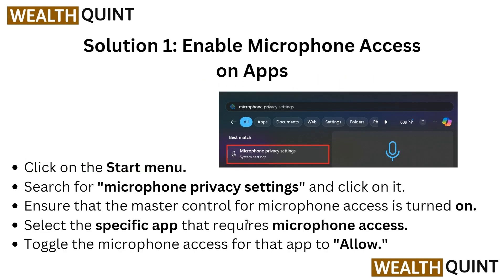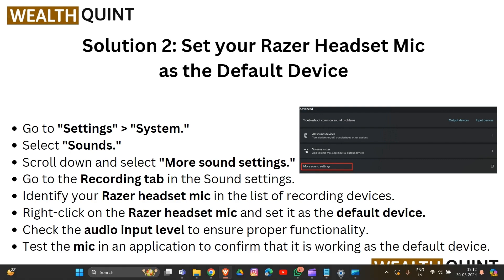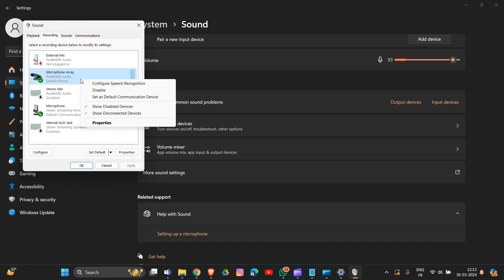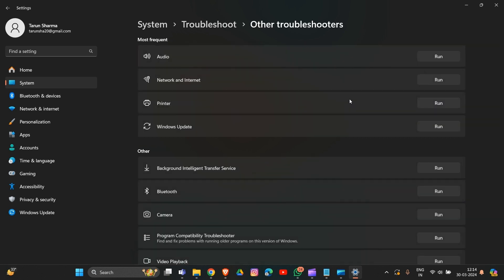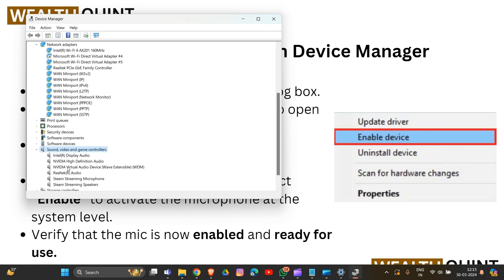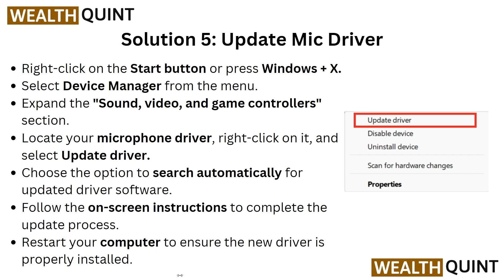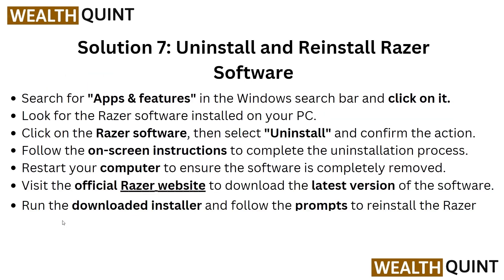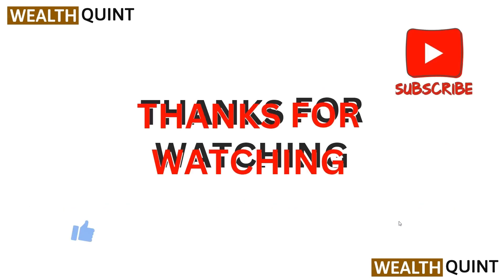How To Fix Razer Headset Mic Not Working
Are you facing the problem of your Razer headset microphone not working? Don't worry, we've got you covered! In this comprehensive YouTube tutorial, we will walk you through the troubleshooting steps to fix this issue. Our step-by-step guide will help you identify the root cause of the problem and provide effective solutions to get your Razer headset mic up and running again. Whether you're a gamer or rely on your headset for online meetings, this video is a must-watch. Say goodbye to audio frustrations and hello to clear communication. Tune in now and fix your Razer headset mic.

00:55  Solution 1: Enable Microphone Access On Apps
01:41 Solution 2: Set Your Razer Headset Mic As The Default Device
03:15 Solution 3: Troubleshoot Sound Problems
04:08  Solution 4: Enable Mic In Device Manager
05:15  Solution 5: Update Mic Driver
06:04  Solution 6: Reinstall Mic Driver
06:53  Solution 7: Uninstall And Reinstall Razer Software